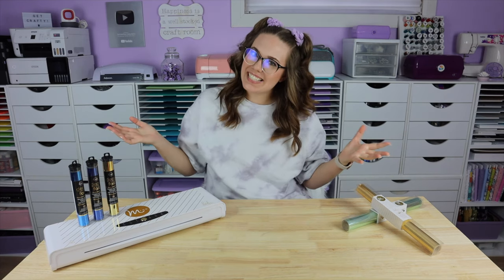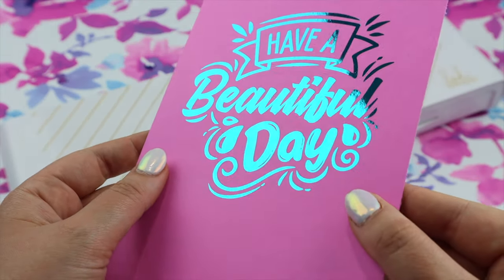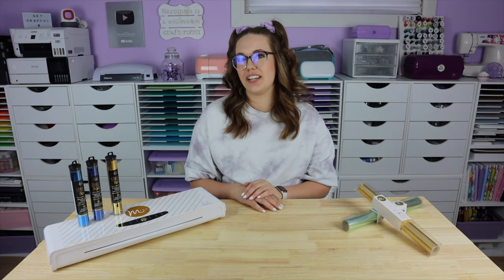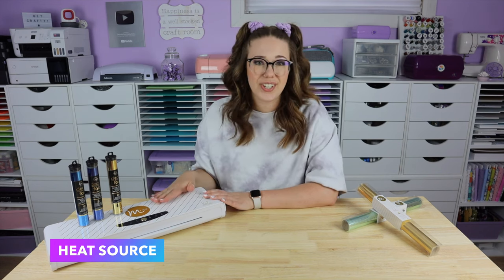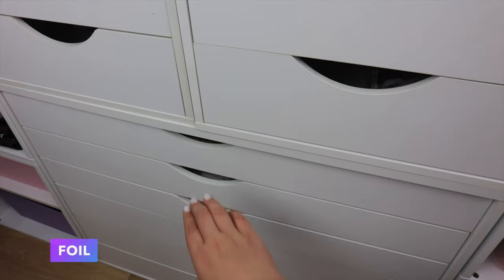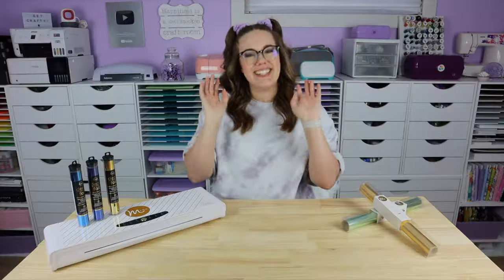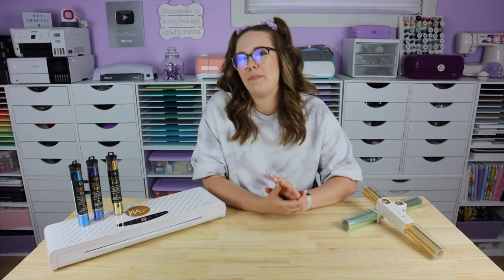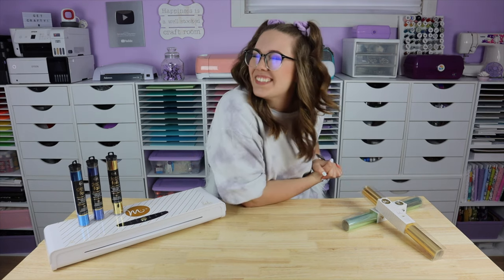All about Foiling and How to Do it!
Let's learn how to make easy and fun things with Foil! Foiling can be scary but it's really a simple concept. Hailey will break down the basics in the 5 part Series

Hailey is the Canadian Crafter behind “The Foiled Plan” here on YouTube! She’s here to share all about the art of foiling in this Foiling 101 series! In this five video series, you’ll learn everything you need to get started, how to create a project from start to finish, troubleshooting techniques, alternative ways to foil and she’ll even share some foiling gift inspiration ideas!